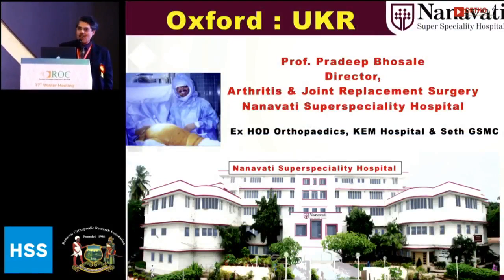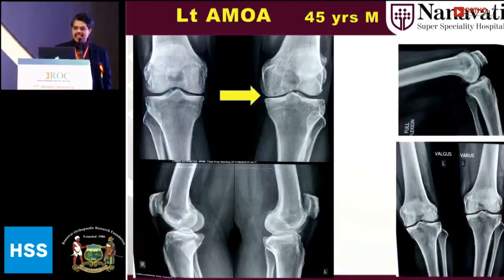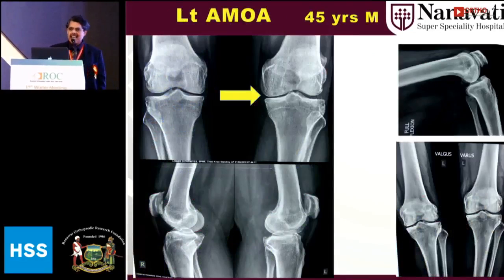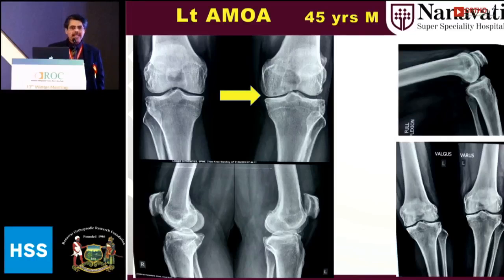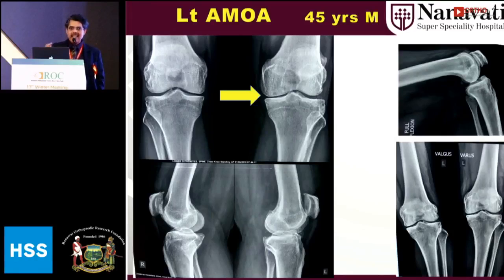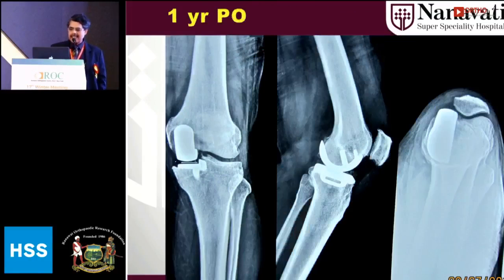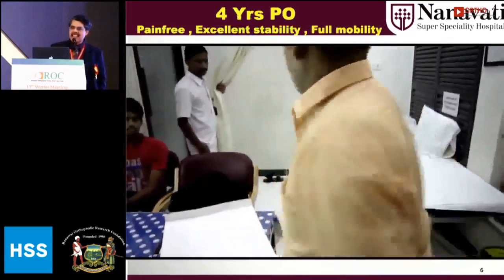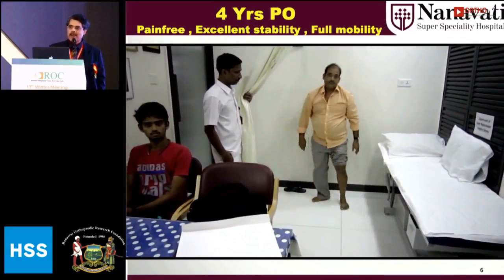Oxford: UKR - Prof. Pradeep Bhosale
21st February 2019

ROC2019